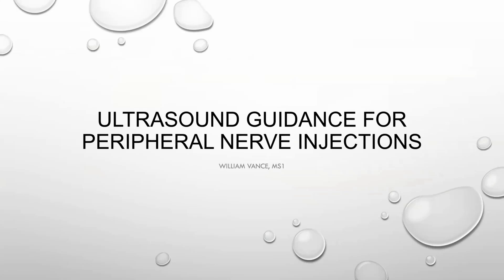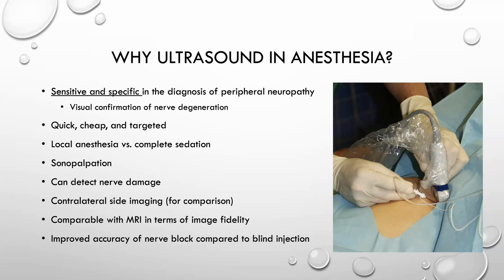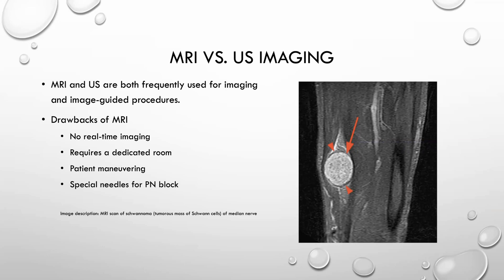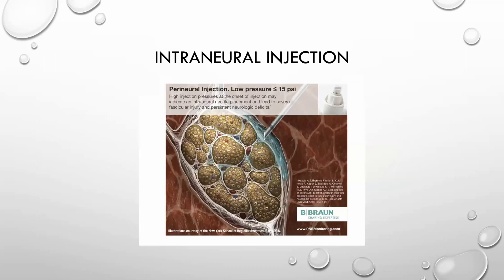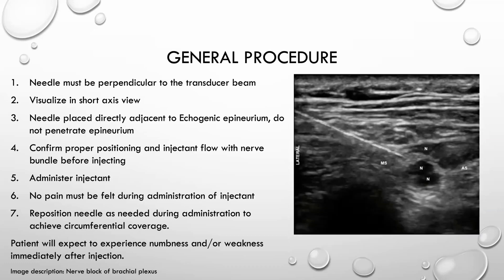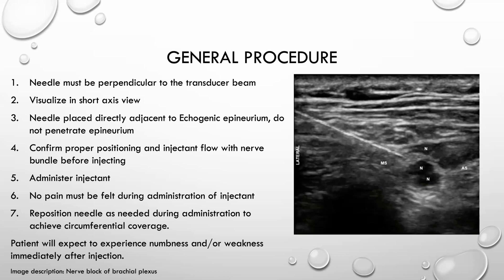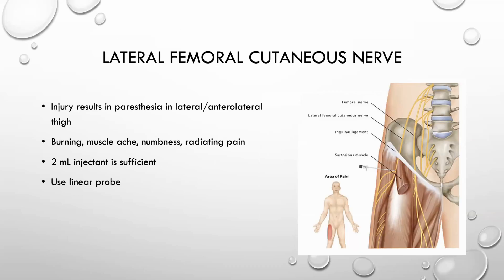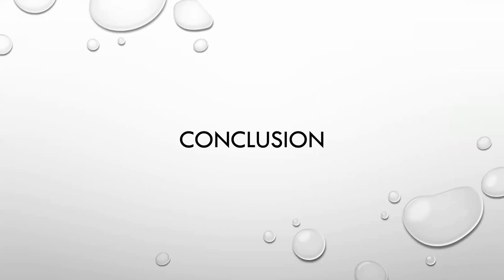Ultrasound Guided Peripheral Nerve Blocks - Basics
Ultrasound Guided Peripheral Nerve Blocks Basics. The talk was given by William Vance.